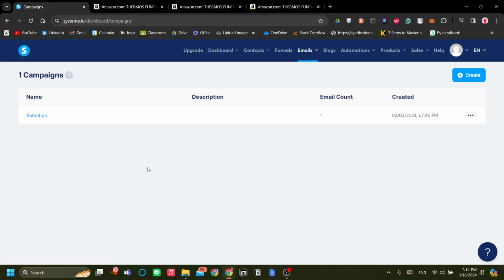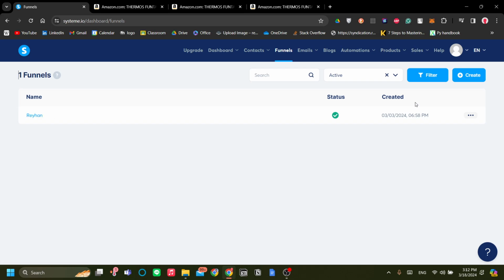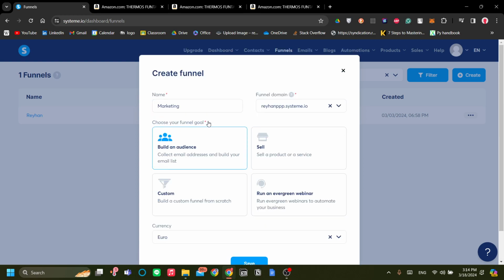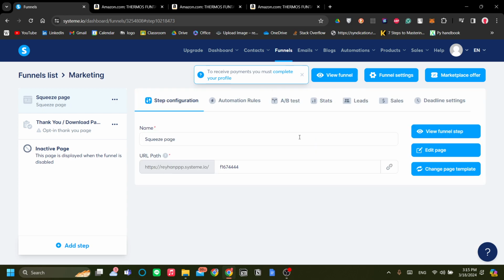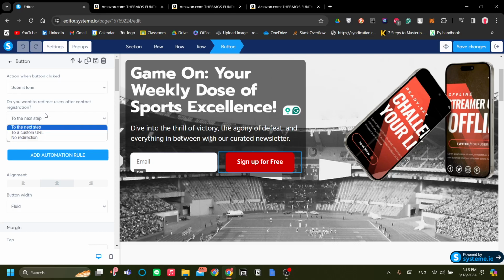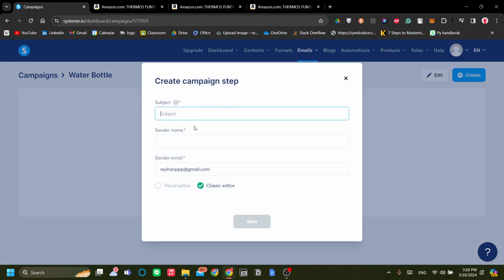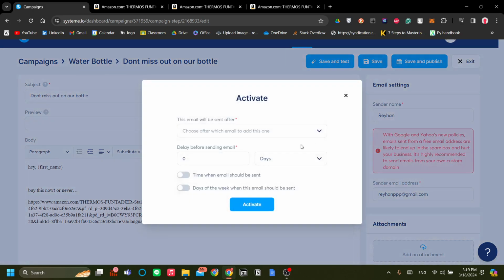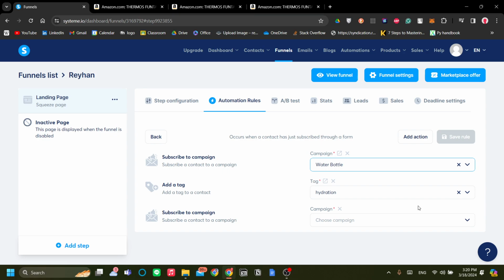Systeme.io Email Marketing Tutorial | How to Setup Email Campaign in Systeme.io 2025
Systeme.io Email Marketing Tutorial
If you are looking for a video about How to Setup Email Campaign in Systeme.io, here it is!